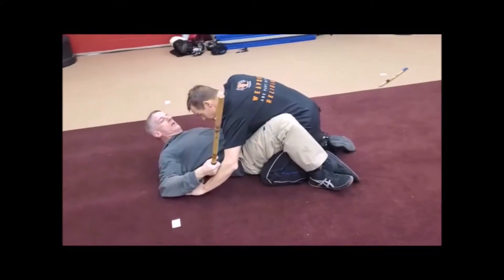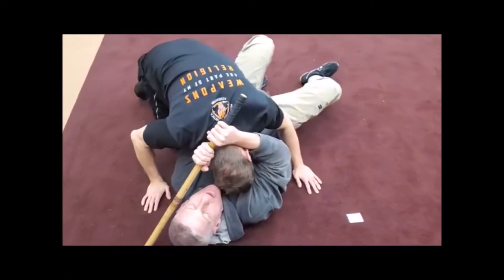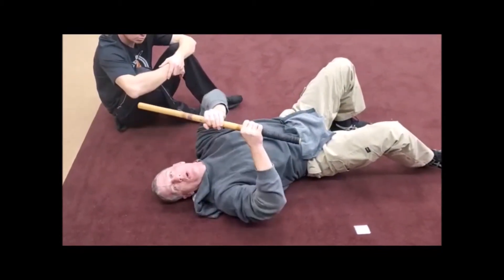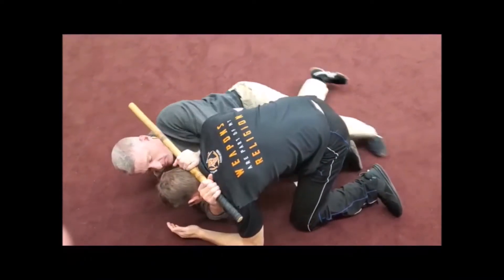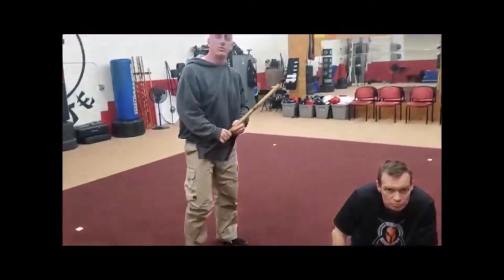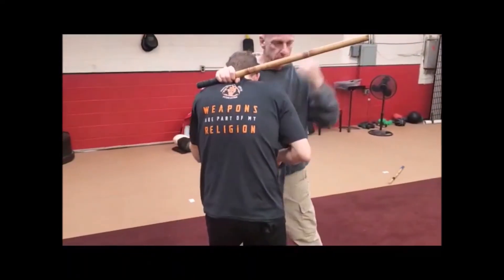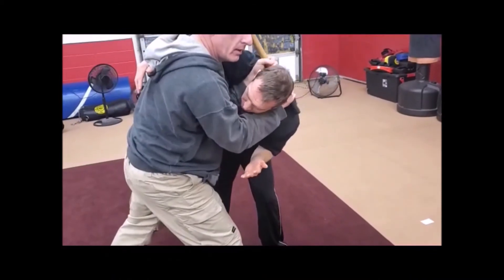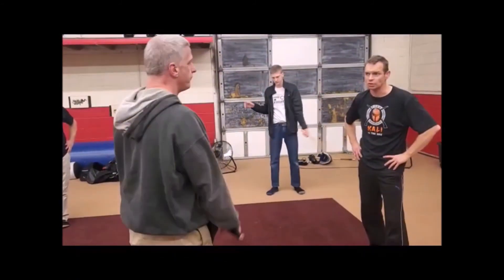baseball choke with a stick